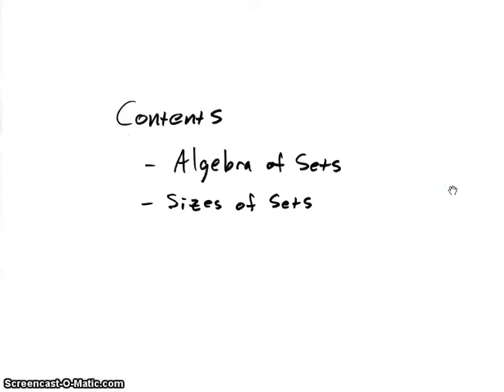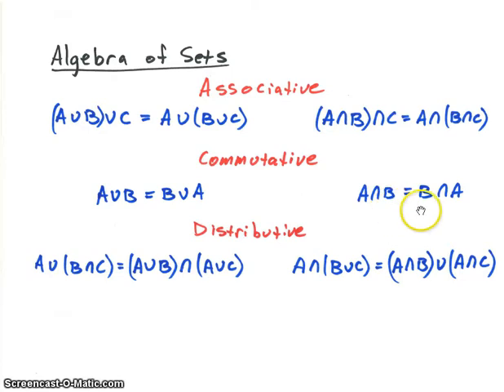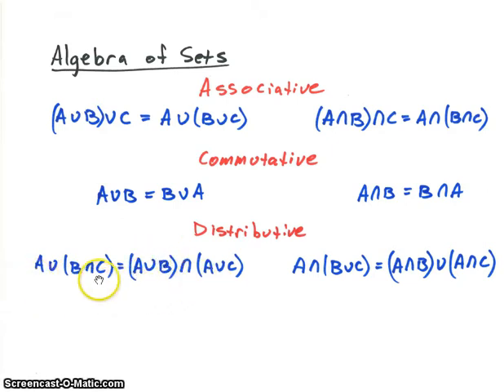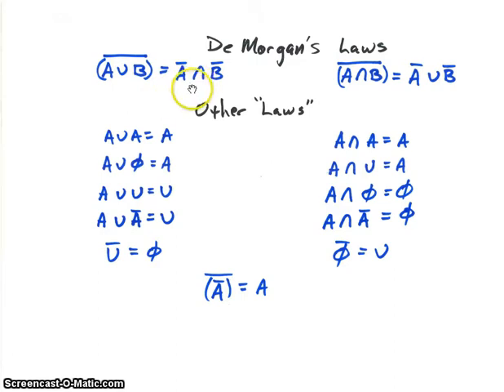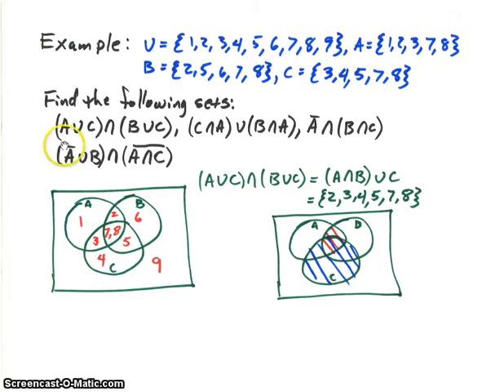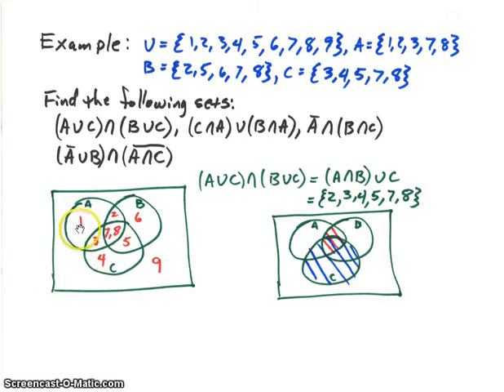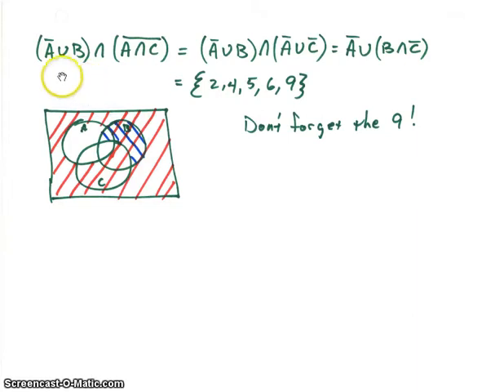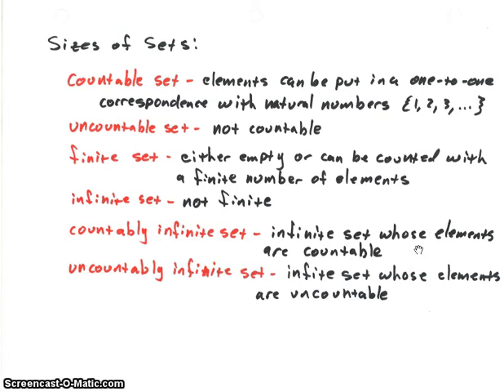Algebra of Sets and Set Sizes